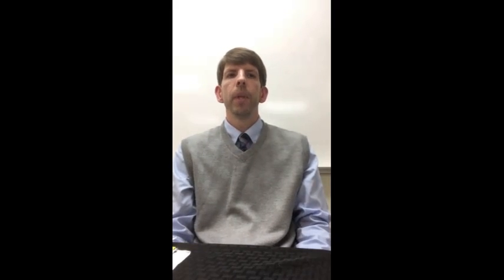How to Remember the Ten Commandments – Part 1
In this video, I give a little bit of background about myself, a little background on the Ten Commandments, and I also discuss a little bit of the difference between the Catholic version of the Ten Commandments and the Protestant version.
In the video that follows it, I give my suggestions for remembering the Commandments, so please continue to watch it also.  Thanks!